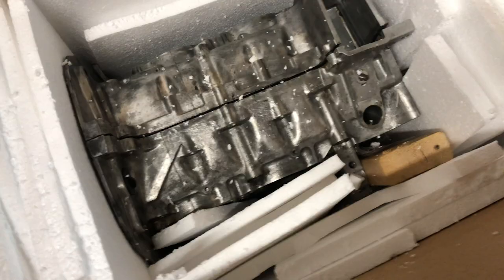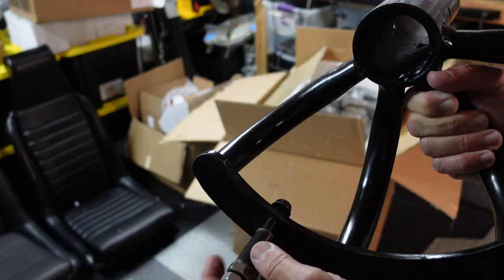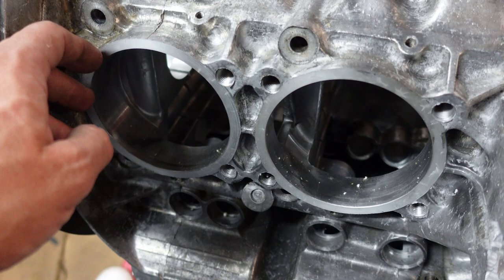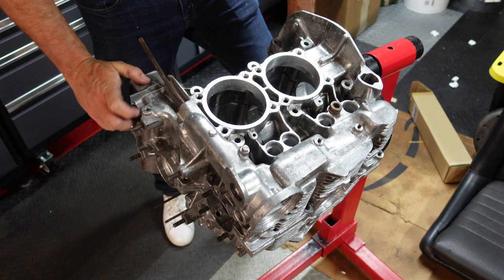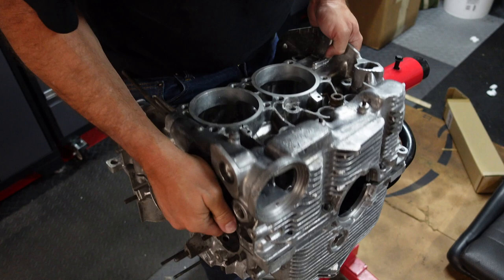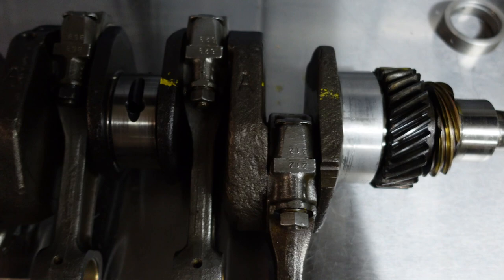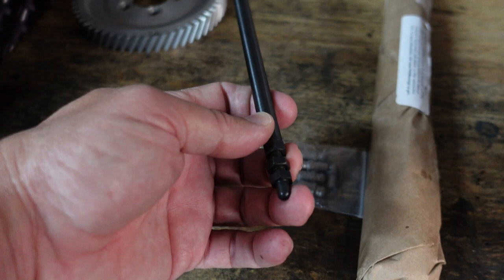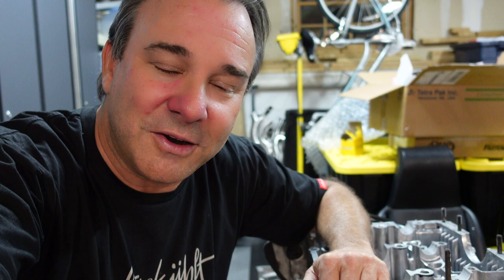Porsche 914 VW Type 4 2056 Engine Build Part 1 [Project Bumblebee Ep.07]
My type IV engine build has finally begun! In this episode we'll check out the decked and align-bored case, and all the new parts that will be part of this 2056 D-Jet upgrade for my Porsche 914 LE.

Hope you enjoy! Here's a list of parts...

Pistons and Cylynders: KB 96mm
Cam: Raby 9590 from Type IV Store
Heads: 2.0 custom Hoffman Automotive Machine
Case Work: HAM (decking) and European Motor Works (Align Bore)